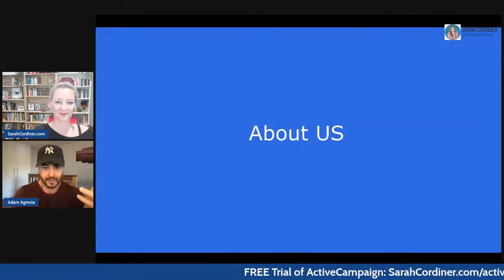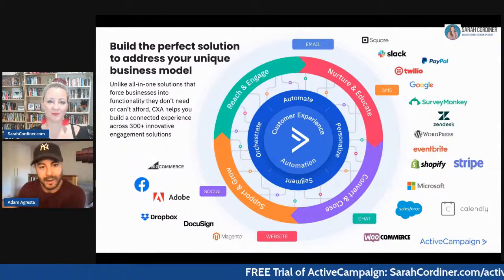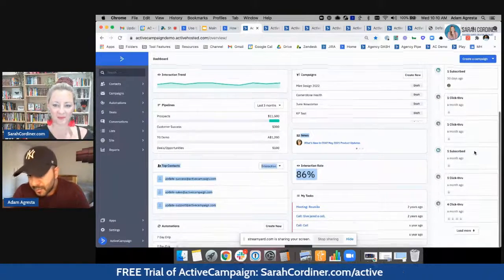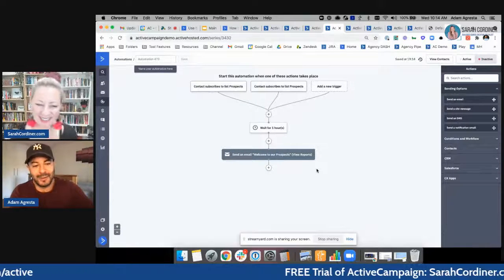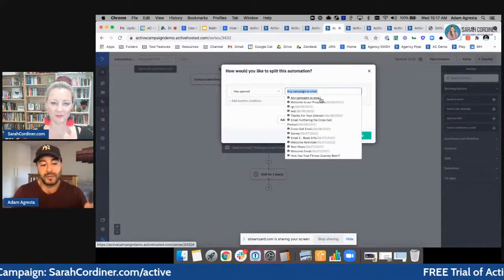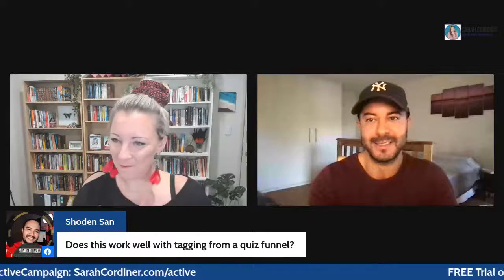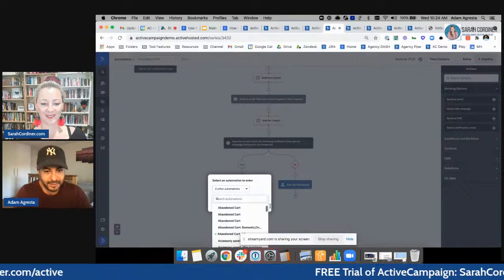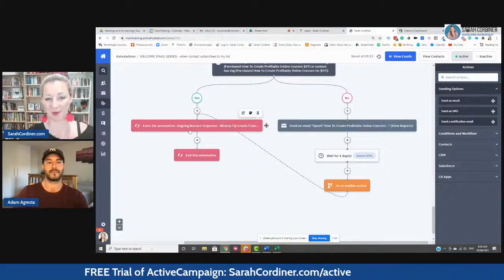ActiveCampaign Email Marketing Software - Demo with Active Campaign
ActiveCampaign Email Marketing Software & CMS - LIVE Demo with Active Campaign